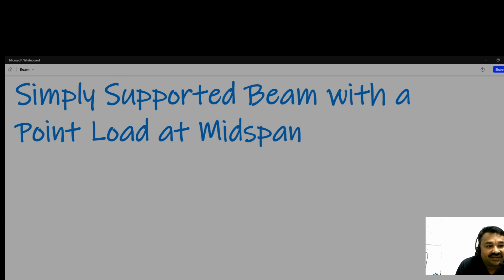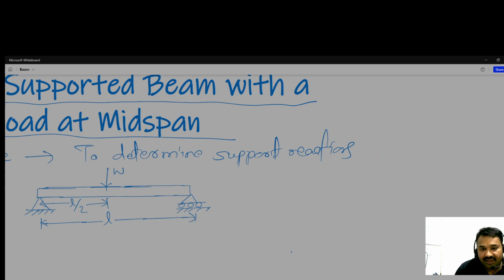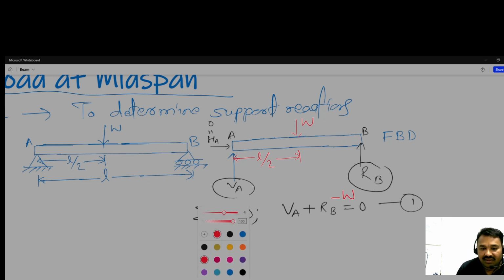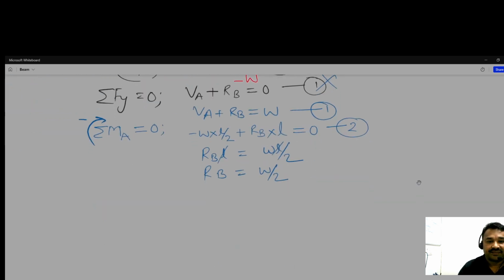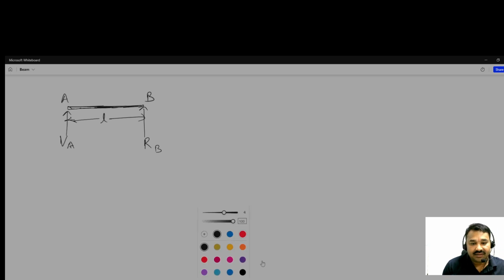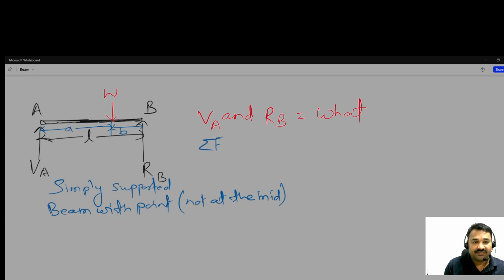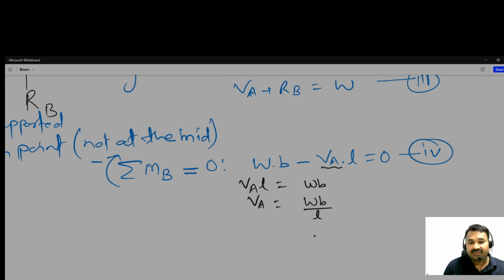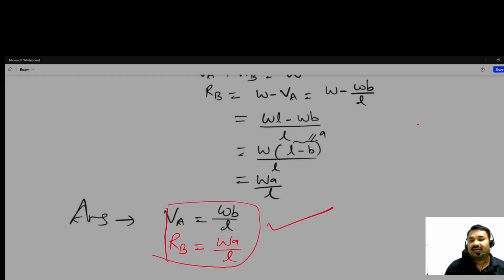Support Reactions of Simply Supported Beam with a Point Load at Midspan/Some Point